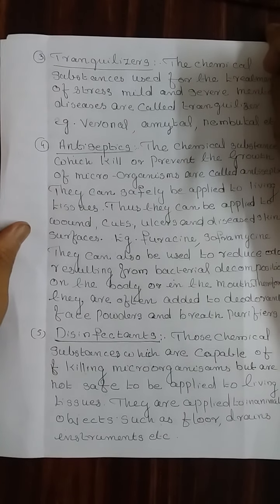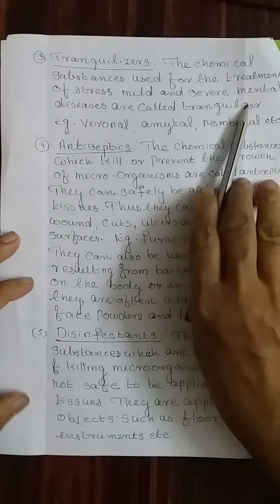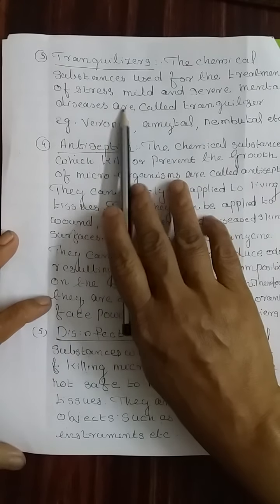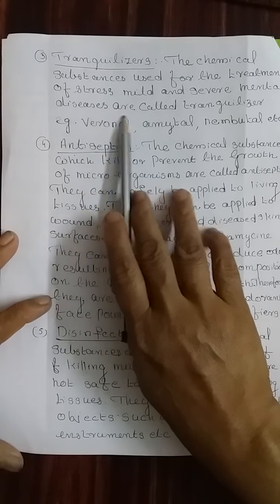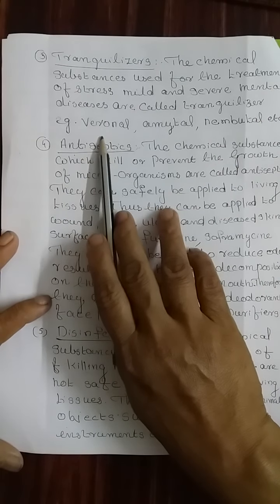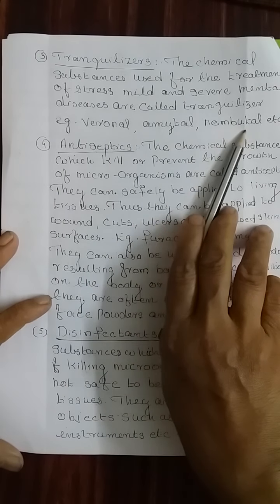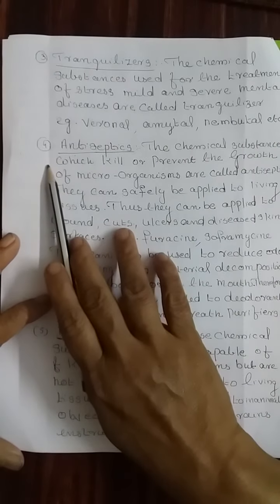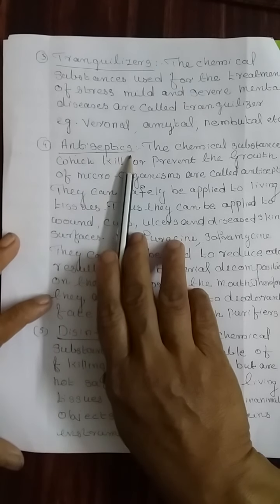chemistry 12th Standard chapter 15 chemistry in every day life part 1